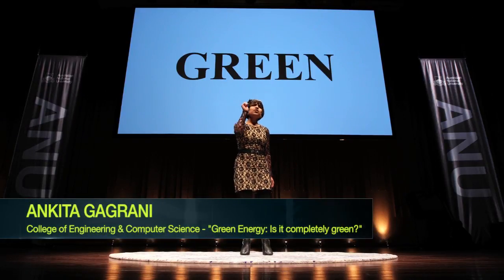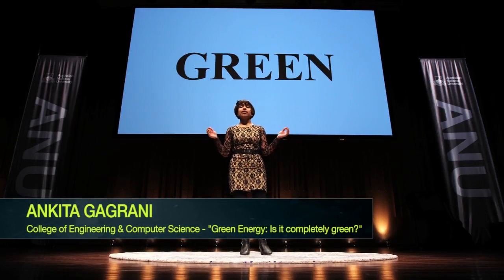ANU 3MT 2017: Ankita Gagrani